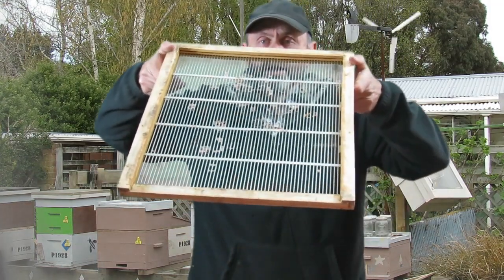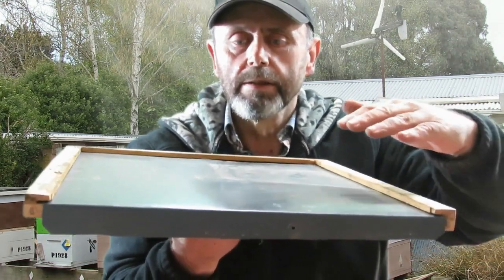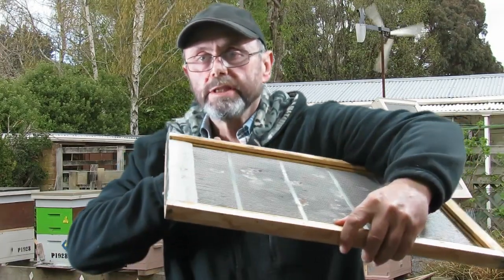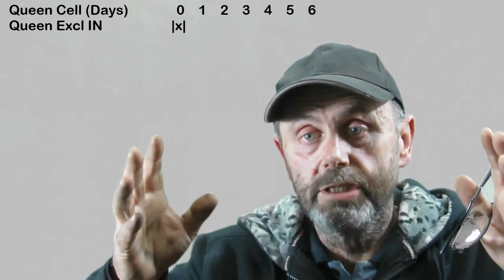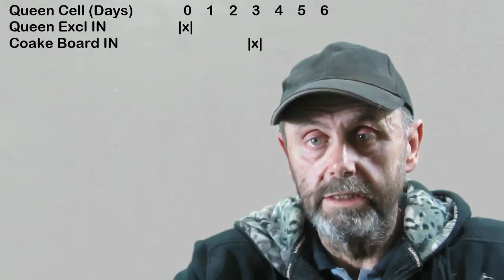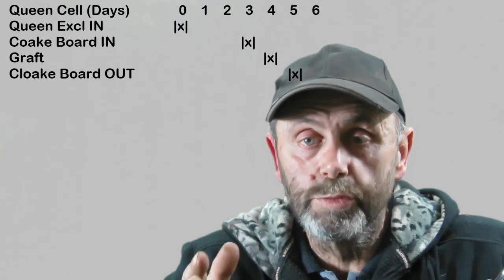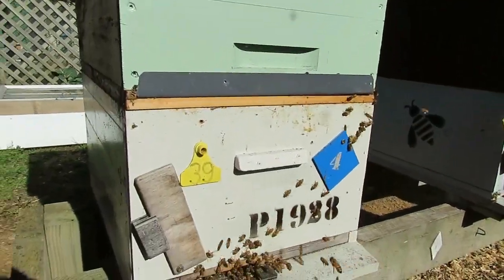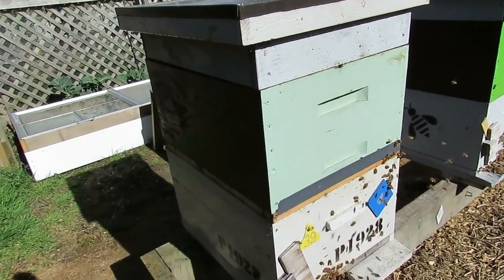Ep 23 Queen Rearing Part 3 - Using the Cloake Board method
Part 3 of a 5 part series on how I rear queen bees.  This part shows how I use a Cloake Board.